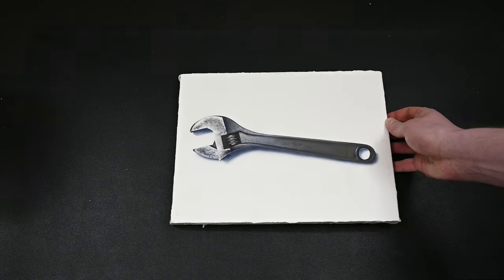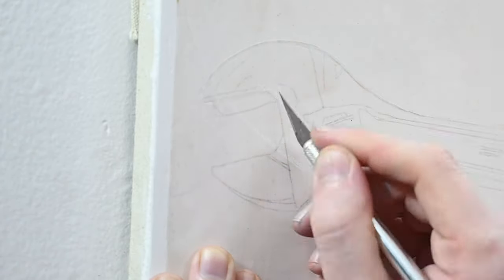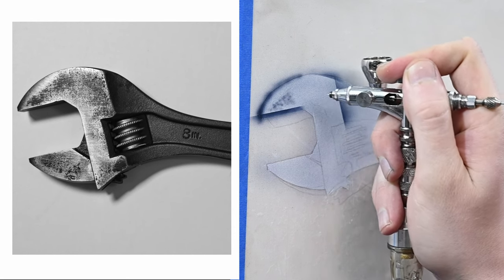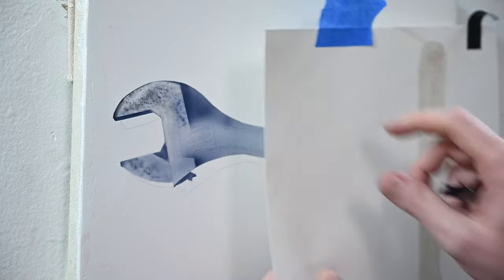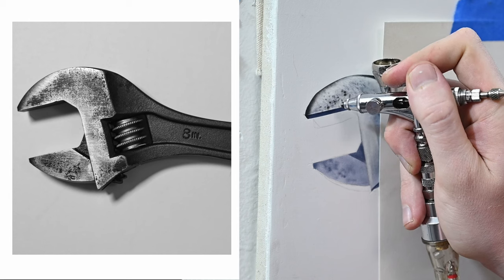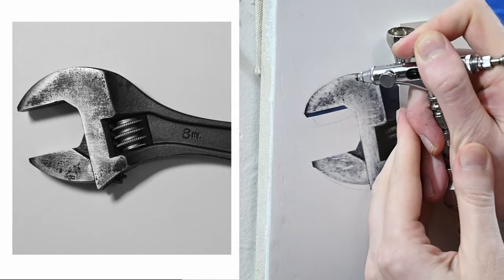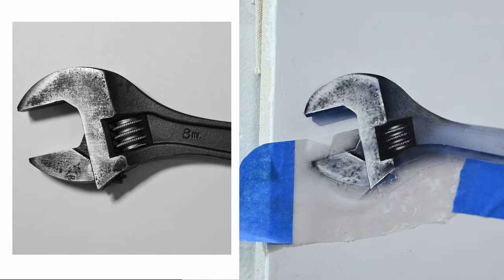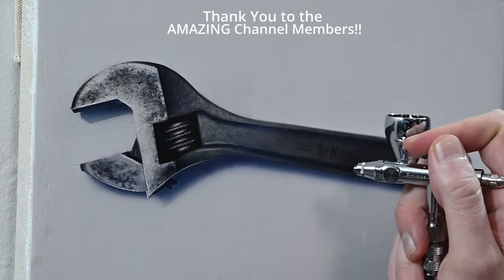From LIFE to CANVAS (a painting tutorial)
In this airbrush tutorial, I'll show you how to paint and still life of an adjustable wrench. This video is about painting metal and reflective surfaces and how to add high contrast of values in a painting to create the illusion of metal or steel.

Colors Used:
Payne's Gray
Reducer- distilled water

Supplies Used:
Electric Eraser
Sharp Line Painter's Tape